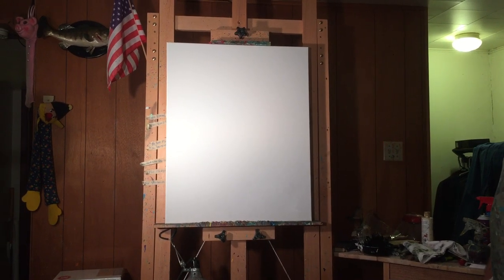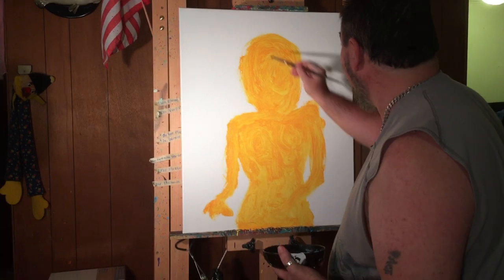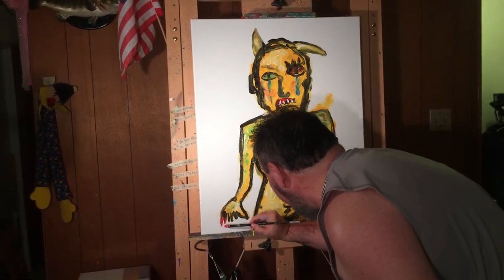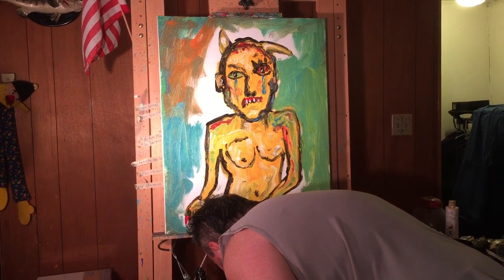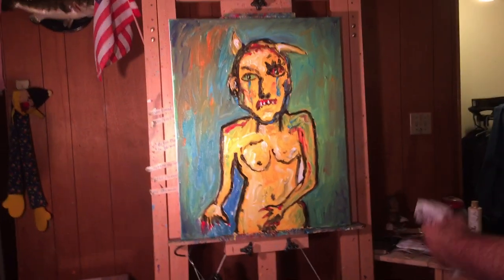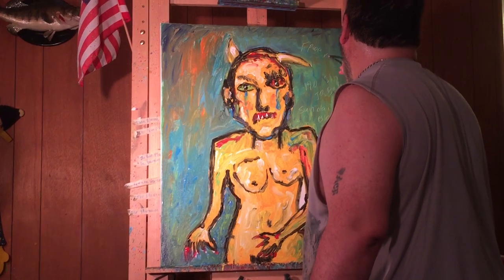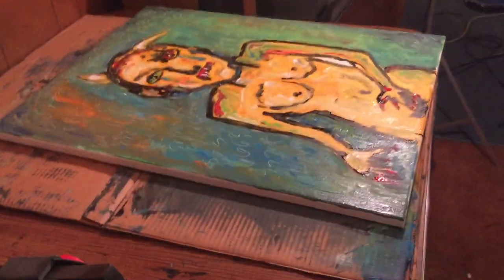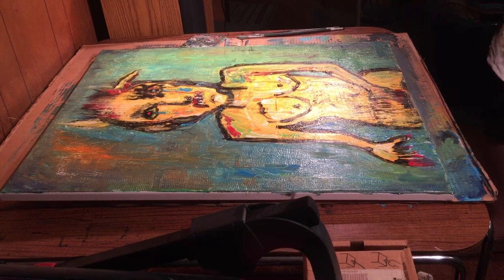Expressionist Abstract Art Acrylic Painting Demo Tutorial by FOLTZ Art "SHE-DEVIL"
Beginning to end demo of an Expressionist Modern acrylic painting by FOLTZ.  Please like if you do!